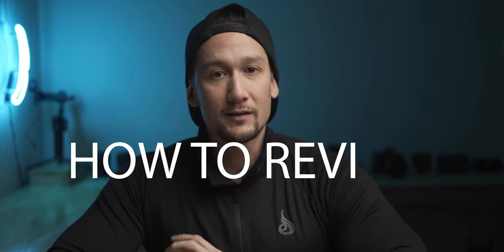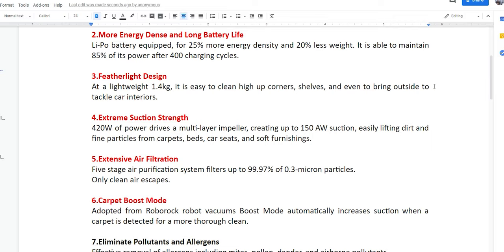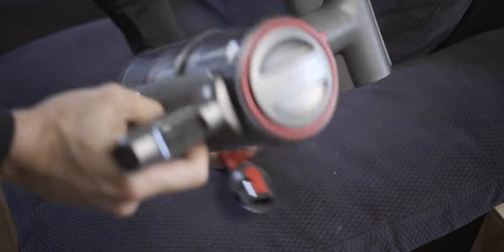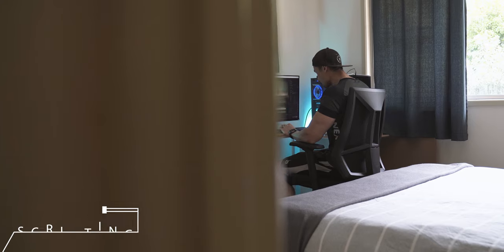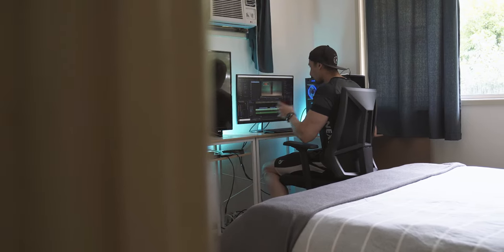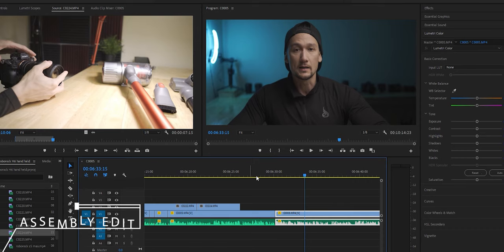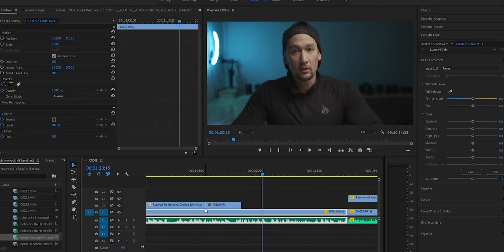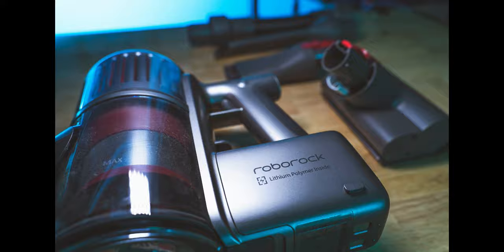HOT TIPS on filming products | ROBOROCK H6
HOT TIPS on filming products | ROBOROCK H6. Like most of you, I love receiving products from companies. But what if the product you get, you have never reviewed before? This is my 10 step guide into how I film my product reviews and hopefully help you get some ideas on how to film your own version.
This can apply to pretty much any product in a general overview. Specific products need different ways to test and analyse the results but generally it utilises the same principles when testing and reviewing.

Original Price: AUD $699
Final Price: AUD $594.15
Activity Time:
Presales: 4th May - 24th May
Official launching: 25th May- 7th June
- FREE air filter kit
- FREE extra 6 months warranty
- FREE AusPost shipping

Full Frame Kit:
7artisans 35mm f1.4